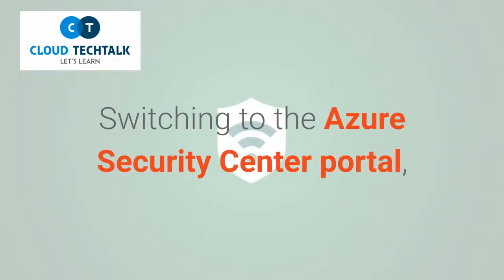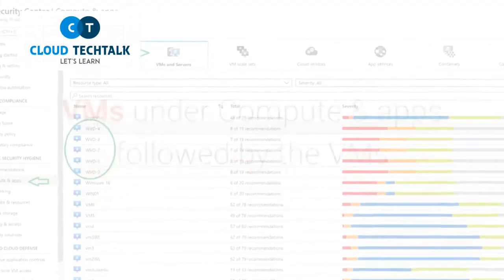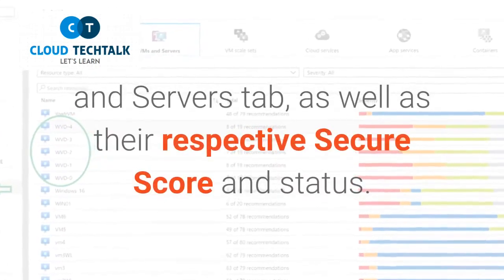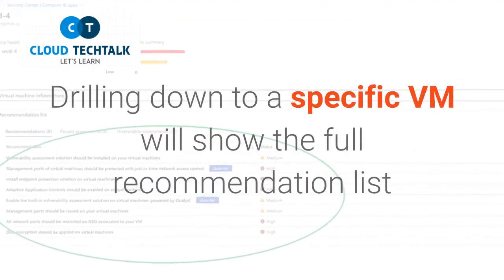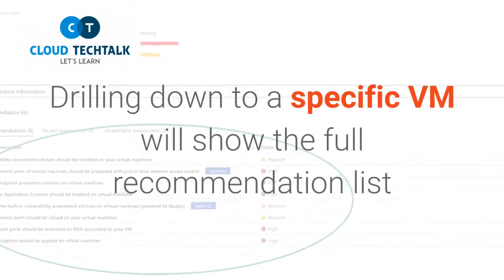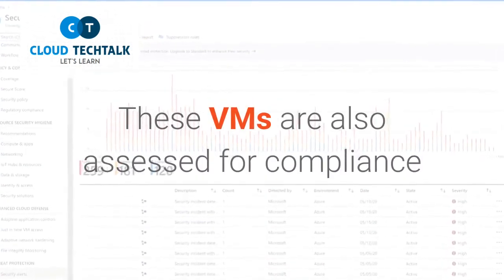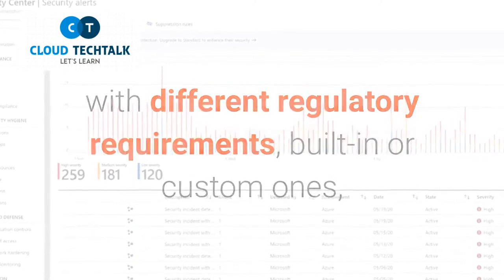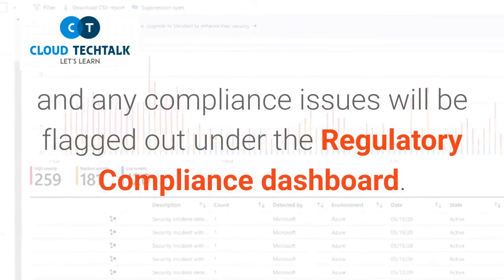Securing Windows Virtual Desktop Deployment with azure security center | Cloud TechTalk